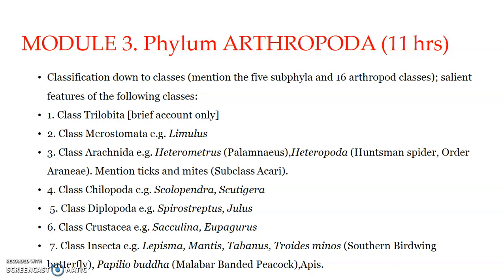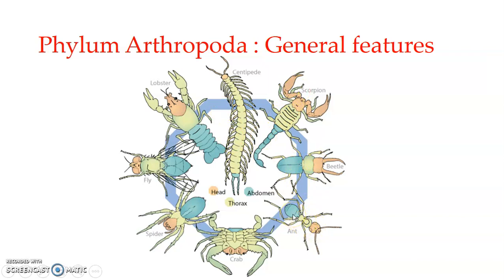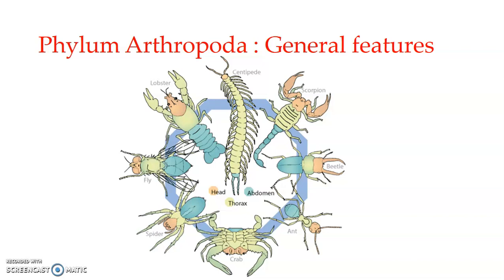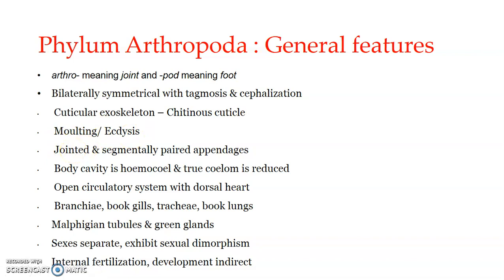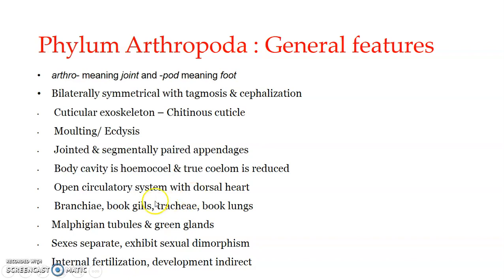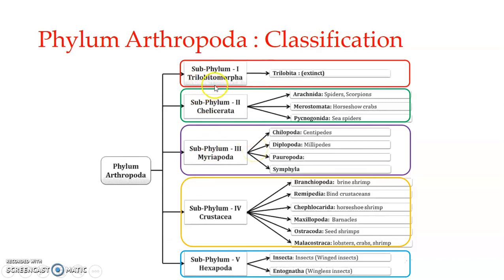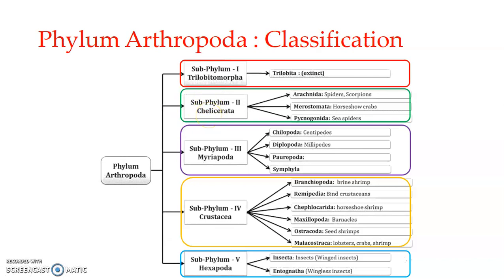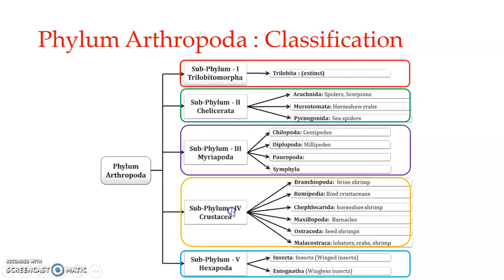Phylum Arthropoda - General characters